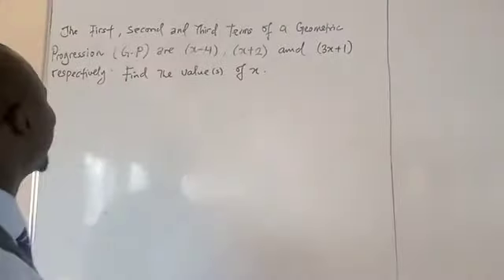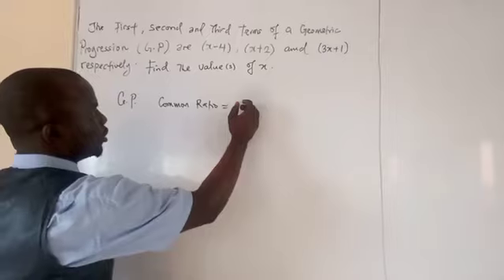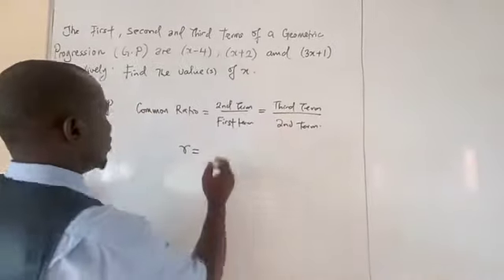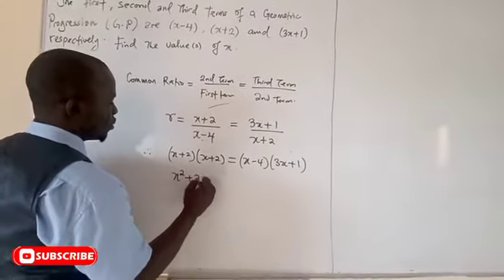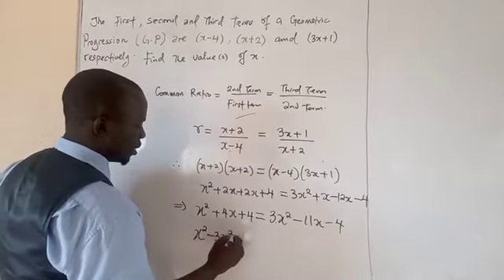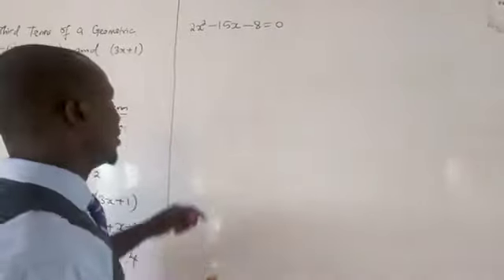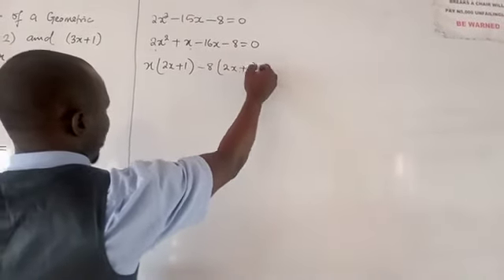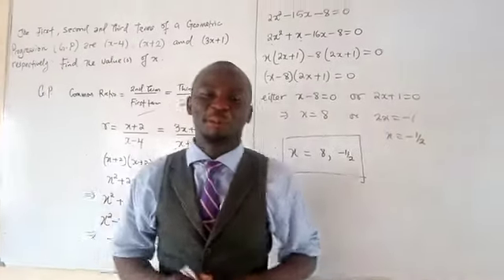A Geometric progression problem WASSCE 2022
G.P problem